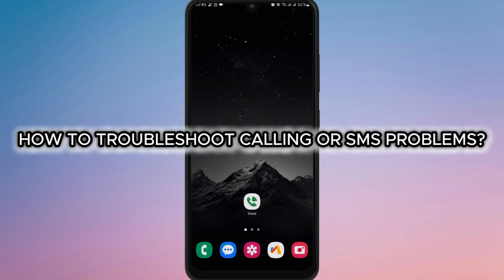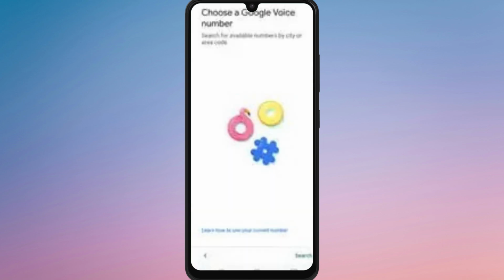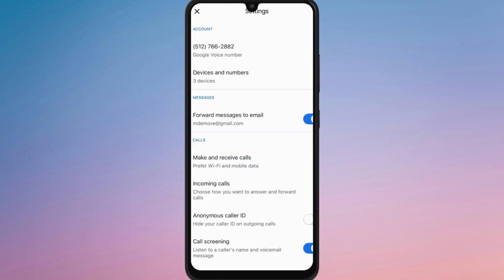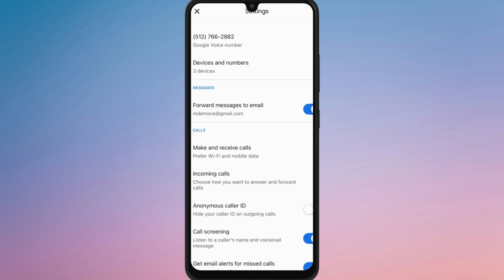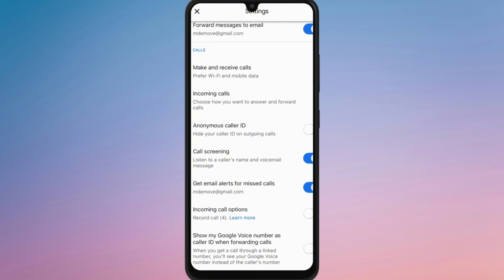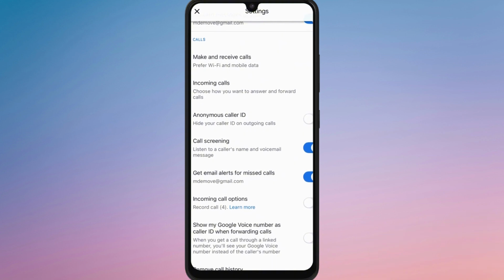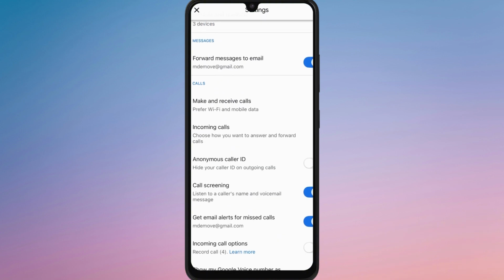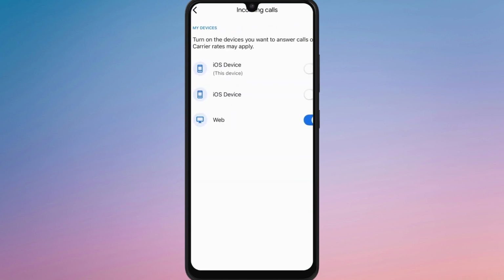How to Troubleshoot Google Voice Calling or SMS Problems 2025?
Are you experiencing issues with Google Voice calls or texts? This step-by-step troubleshooting guide will help you fix common Google Voice calling and SMS problems quickly and easily. Whether your calls won’t connect, texts aren’t sending, or you’re facing app glitches, this video covers everything from checking your internet connection to clearing app cache, updating the app, and adjusting your default messaging settings. Learn how to resolve Google Voice call drops, SMS delays, and notification issues with simple fixes anyone can do. Perfect for users wanting a smooth Google Voice experience on mobile devices.